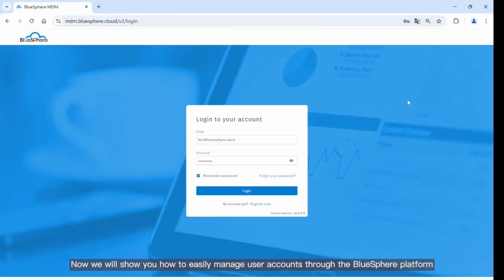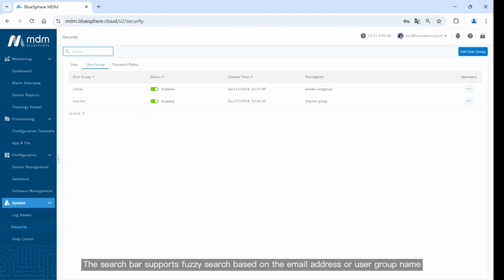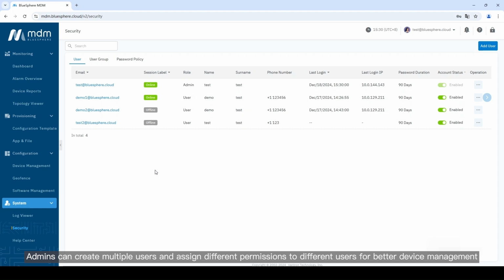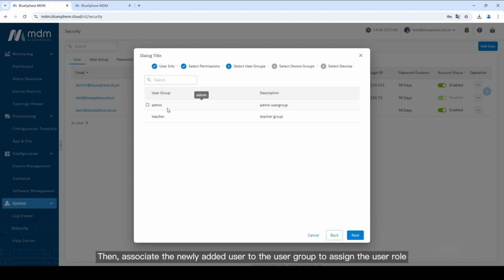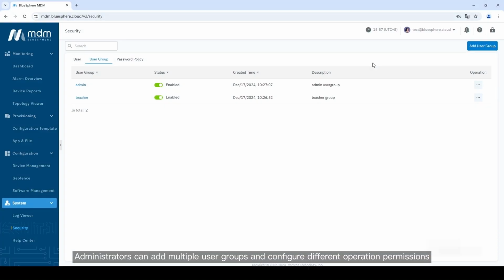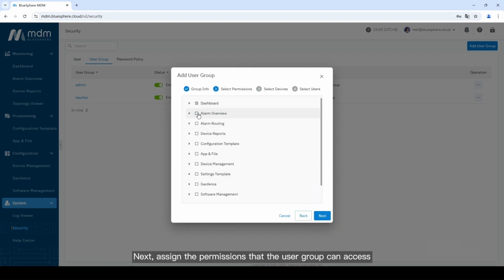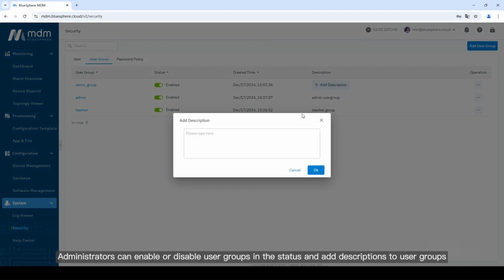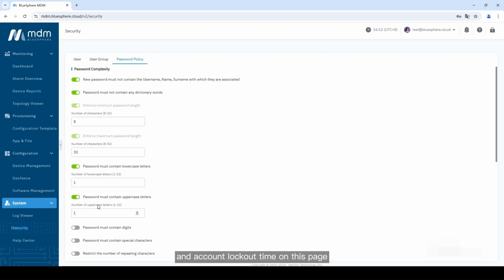BlueSphere MDM Full Tutorial 07: Master User Management | Add, Edit & Secure Accounts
Learn how to efficiently manage user accounts on the BlueSphere MDM platform! 🔐

BlueSphere MDM prioritizes enterprise security with features like Role-Based Access Control, ensuring only authorized personnel can access sensitive functions.

What You'll Learn in This Video:
✅ How to create and assign user roles
✅ How to manage user groups for efficient access control
✅ How to implement secure password policies